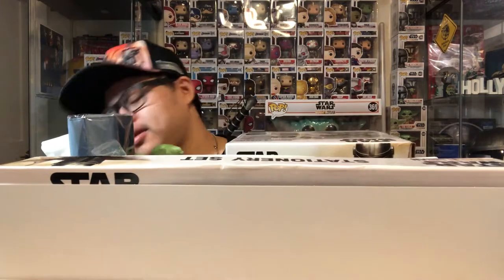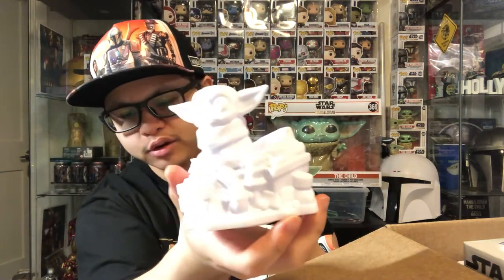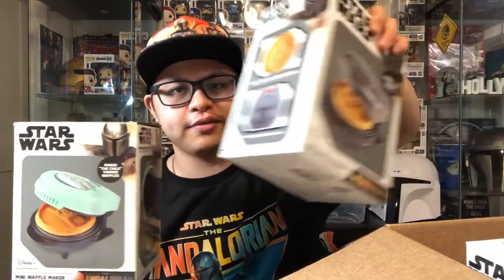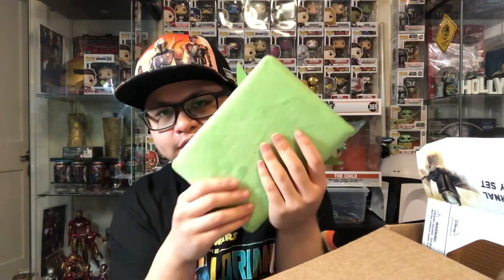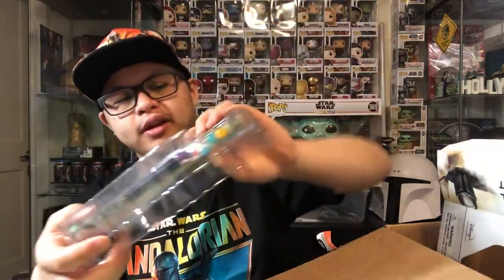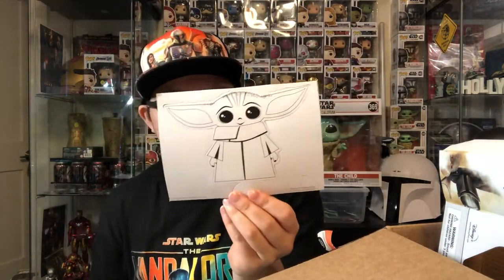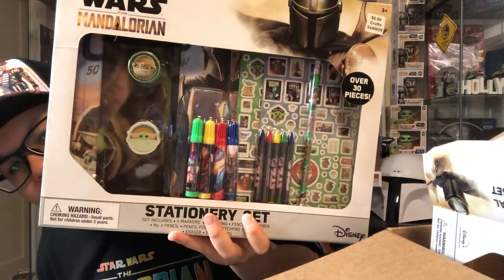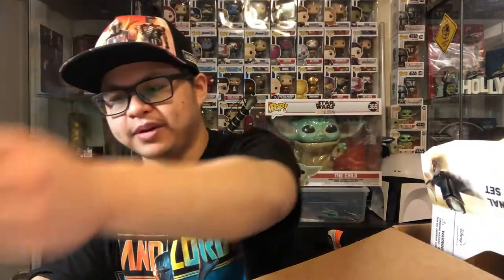BABY YODA (GROGU) Mandalorian HOBBY LOBBY HAUL | I BOUGHT EVERYTHING MANDALORIAN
I bought EVERY Mandalorian Baby Yoda item available at my local HOBBY LOBBY! Includes lots of stationery kits, waffle makers, tumblers, and more!

Hope you enjoy, and make sure to hear the announcement at the end!

Please feel free to send any advice, feedback, and/or recommendations of ideas you would like to see in future videos.